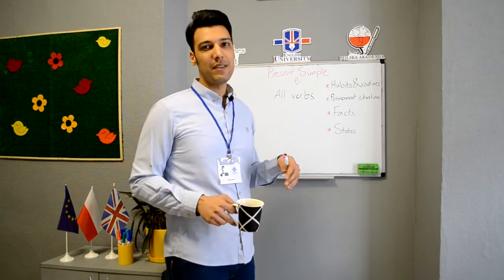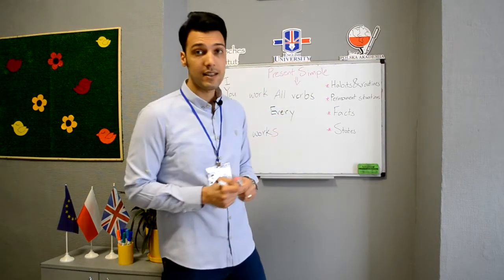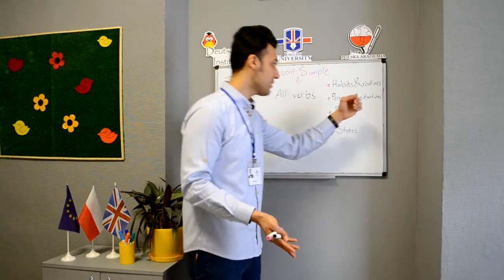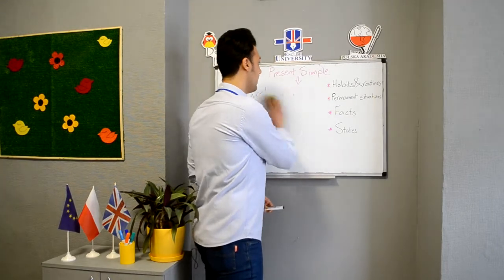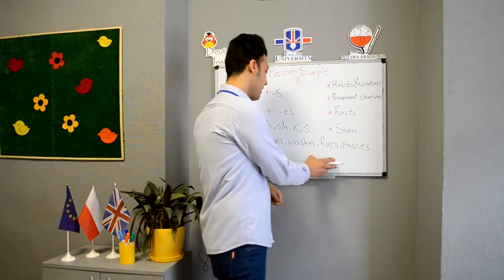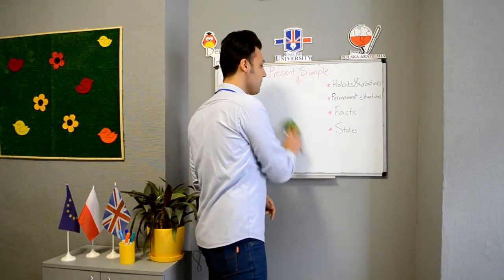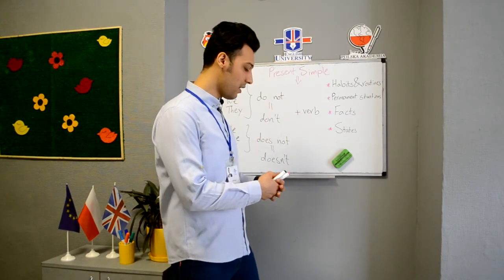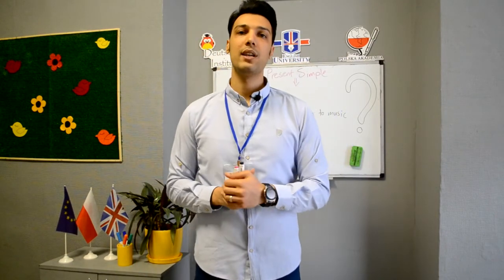Present Simple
Present Simple – это грамматическое время, которое считается одним из самых простых в понимании, поскольку, настоящее простое время существует во всех языках. В славянских языках так точно.